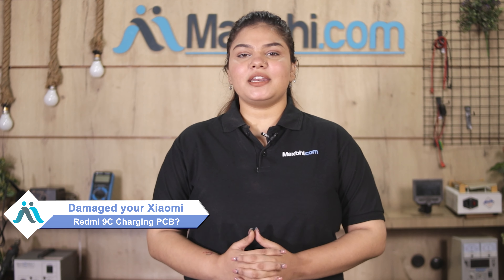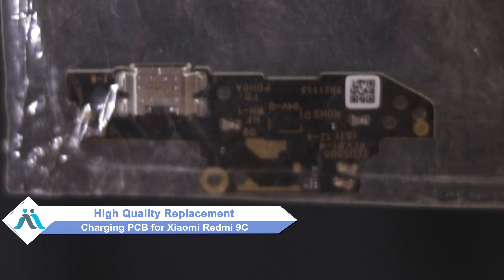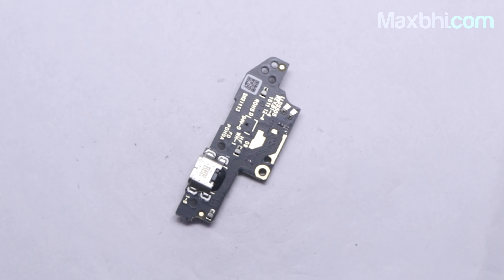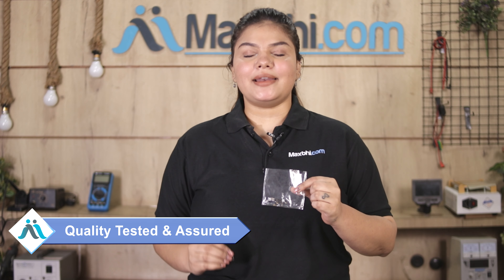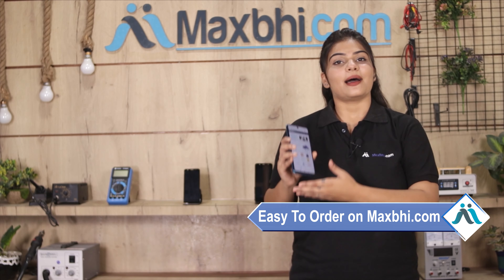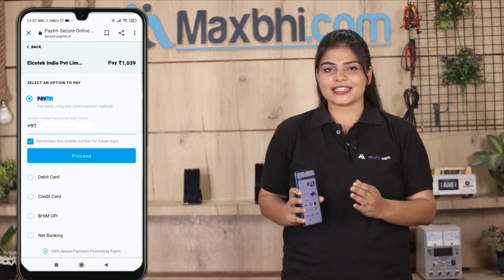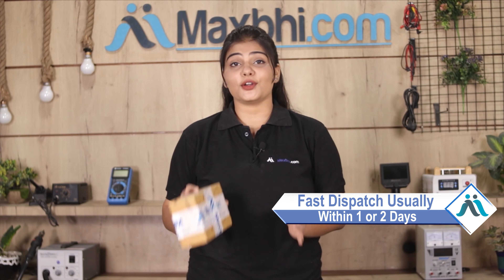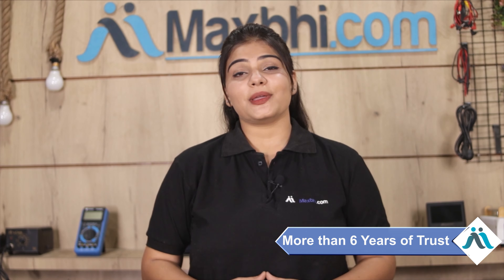Buy Xiaomi Redmi 9C Charging PCB, Free Delivery High Quality Best Price Maxbhi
Damaged Charging PCB in your Xiaomi Redmi 9C? The replacement Charging PCB for Xiaomi Redmi 9C comes with replacement warranty and the shipping is done in secured packing to make sure you get the product in perfect shape.